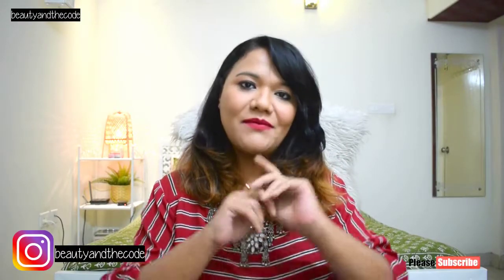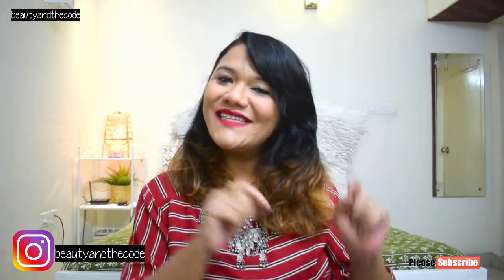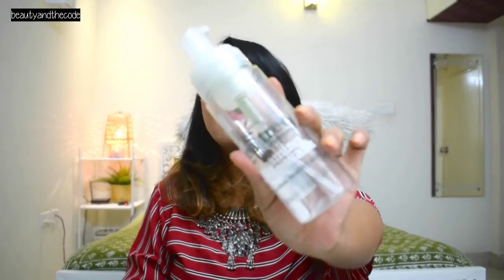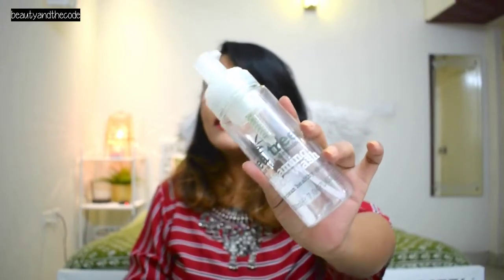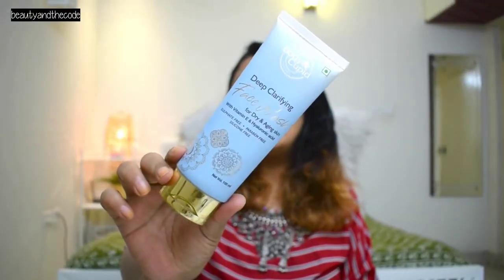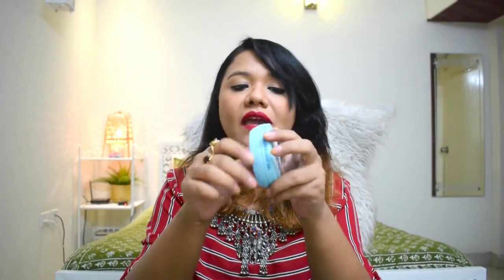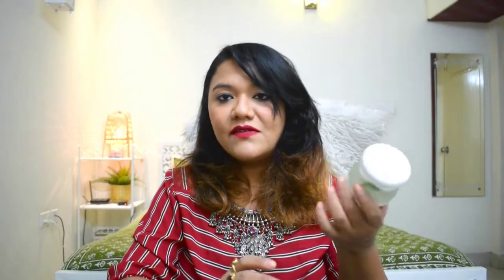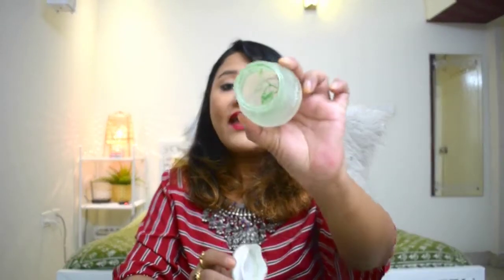SKIN CARE PRODUCT EMPTIES |MINI REVIEWS | WILL I REPURCHASE?? Beautyandthecode | Shriya Sagdeo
Hey Guys ,

Products Mentioned:
Body Cupid Deep Clarifying Face Wash Powered with Hyaluronic Acid & Vitamin E - 100mL

StBotanica Vitamin C Brightening Face Wash With Stable Vitamin C, Turmeric, Saffron, No Sulphate, Parabens, 100 ml

Clean & Clear Morning Energy Aqua Splash, Blue, 100 ml

Mamaearth Micellar Water Foaming Makeup Remover with Rose Water & Glycolic Acid for Makeup Cleansing
(150ml)

Dot & Key Reef Safe Sunblock Mineral Sunscreen Lotion SPF 40
(50ml)

St.Botanica Pure Radiance Anti Aging & Face Brightening Cream SPF25 PA+++

POND'S Super Light Gel Face Moisturiser with Hyaluronic Acid and Vitamin E, 147 g

Dot & Key Pollution + Acne Defense Green Clay Mask

Kama Ayurveda Eladi Hydrating Ayurvedic Face Cream - 50g

Dot & Key Glow - C Sleep Mask, Vitamin C Overnight Radiance Mask, Night Gel 60ml, with Vitamin C and Hyaluronic Acid, Paraben Free